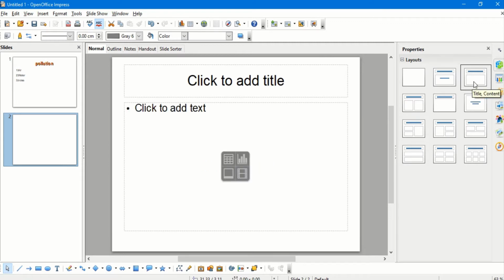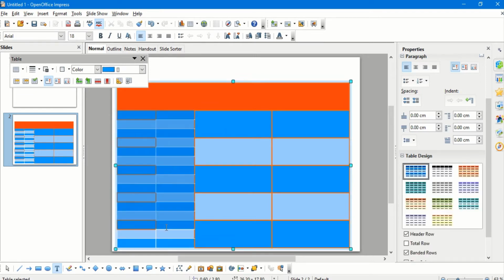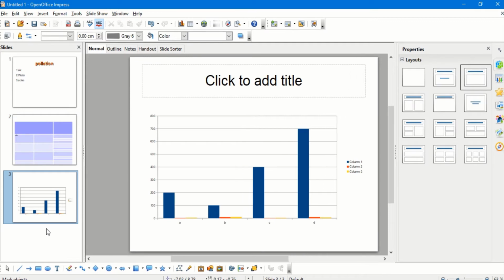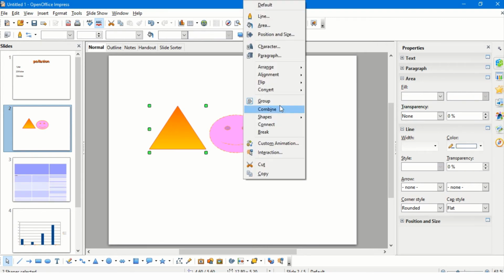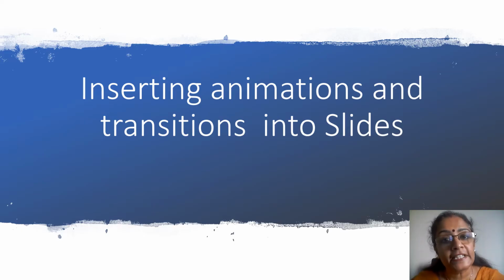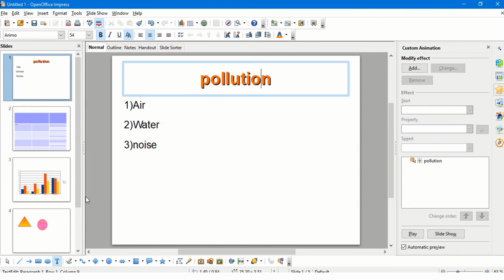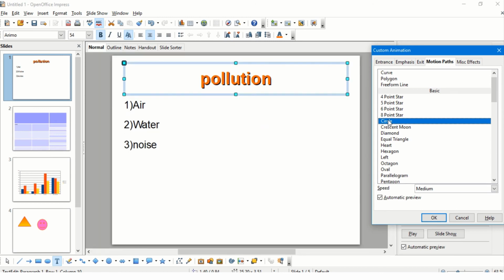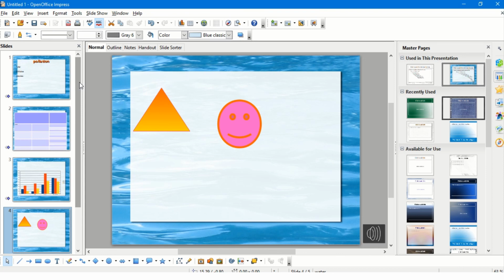class 9 skill education digital presentation part 2 18 feb